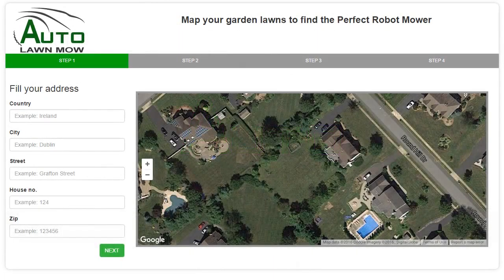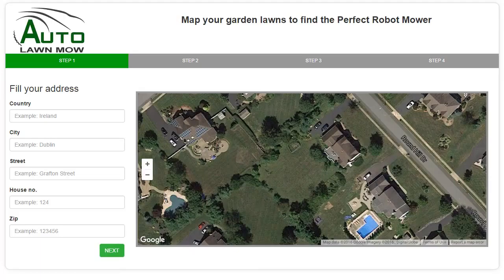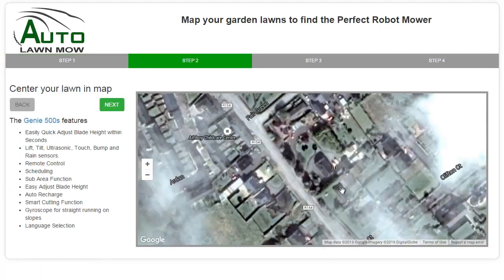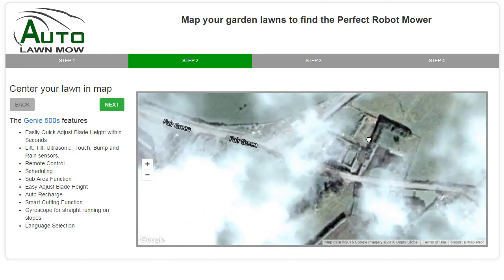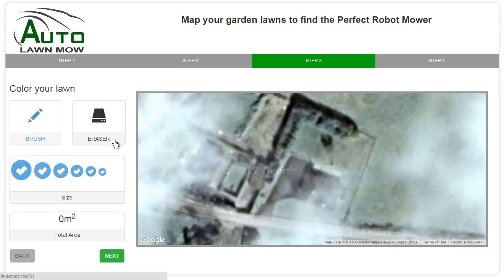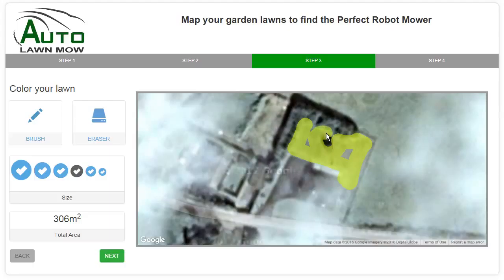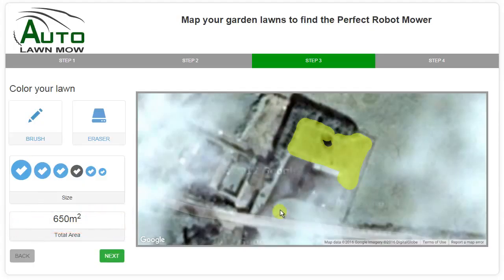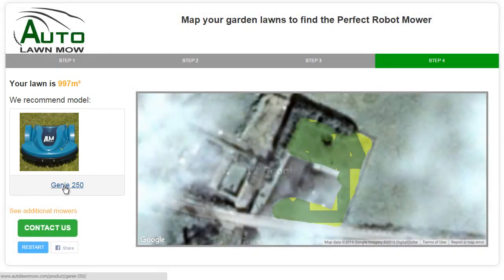Robot Lawn Mower How To Measure Your Lawn First !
How to Measure Your Lawn For a Automatic Lawn Mower Model.

The first steps to buying a new Automatic garden robot lawn mower is to know your lawn size or approximate size. You see there are many type and sizes of automatic lawnmower models and they are all different in options and features.

Each automatic lawn mower offers different mowing size area coverage and special features. So it is vitally important when purchasing a new robotic lawn mower to ensure you lawn sizes is measured correctly and matched to the correct robotic mower.

AutoLawnMow with its years of knowledge, and a leading wholesale supplier of robot lawn mower knows, exactly how to make buying your first automatic lawn mower easy.

With so many confusing websites on robot lawn mowers available these days, it can be very confusing for first time buyers. Here at AutoLawnMow we wanted to make this experience and exercise simply.